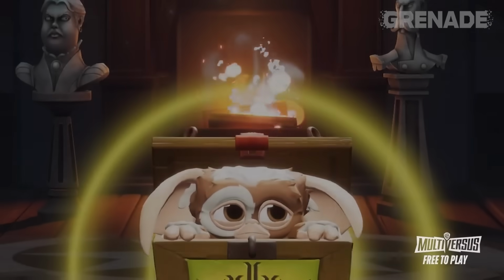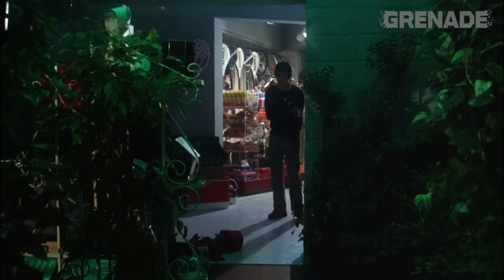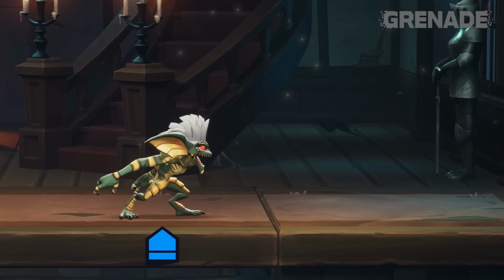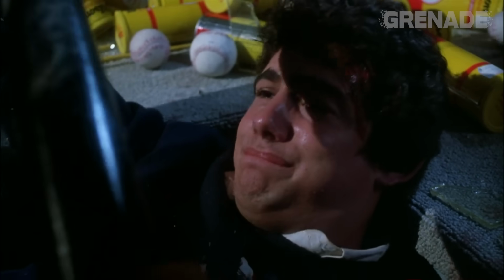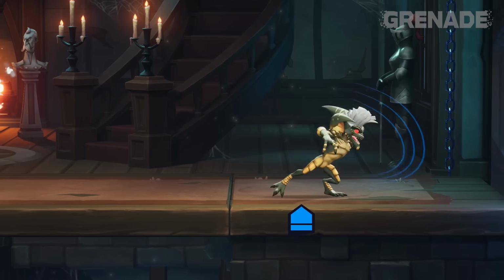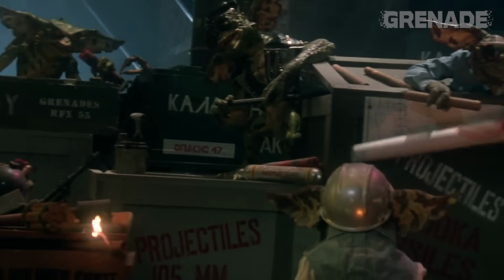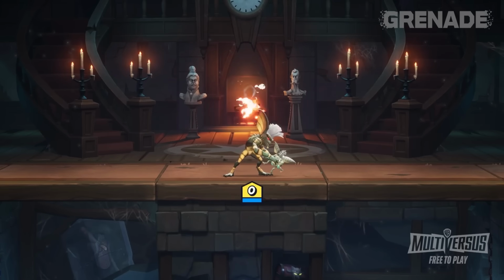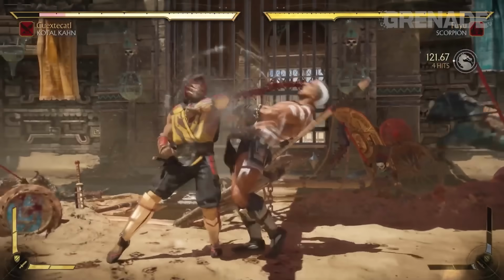ALL Stripe's References, Secrets and Easter Eggs in MultiVersus (Gremlins)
Part 4 in my breakdown series of Mulitversus characters.